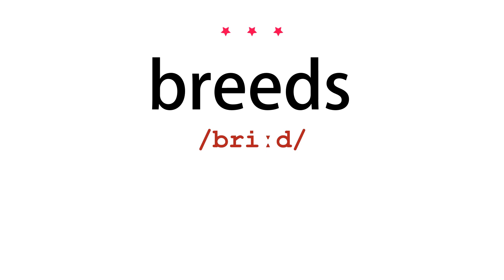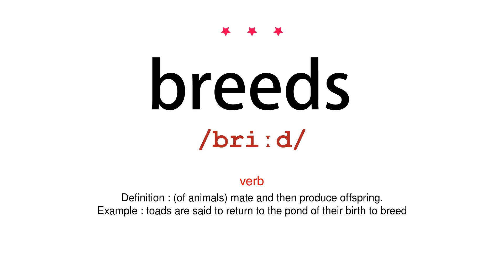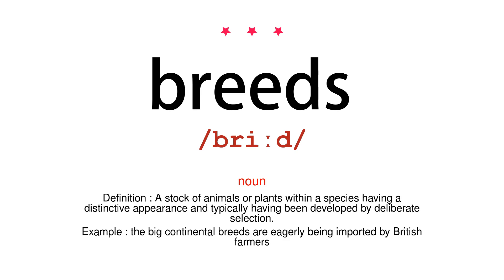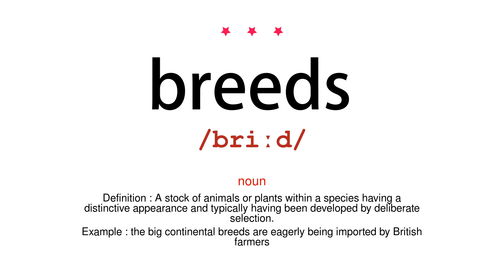How to pronounce breeds - Vocab Today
The pronunciation of the word breeds in Amercian accent is demonstrated in this video. If the word is from another language, such as brand name, it will be pronounced in its original language. Based on the word frequency, this is of 3 stars difficulty.

The word breeds has the following meanings:
1. (verb)
Definition : (of animals) mate and then produce offspring.
Example : toads are said to return to the pond of their birth to breed
2. (noun)
Definition : A stock of animals or plants within a species having a distinctive appearance and typically having been developed by deliberate selection.
Example : the big continental breeds are eagerly being imported by British farmers